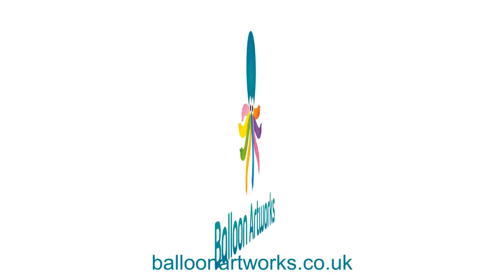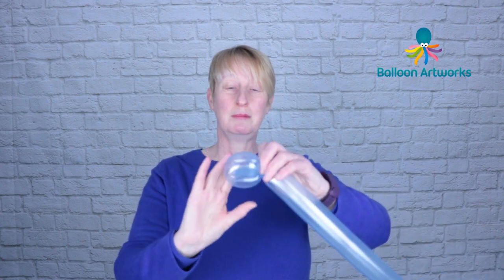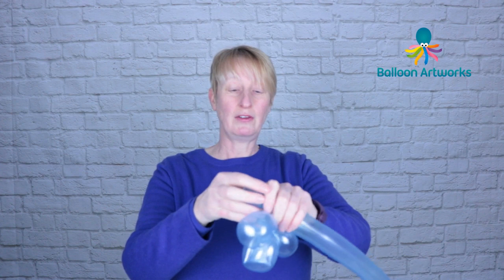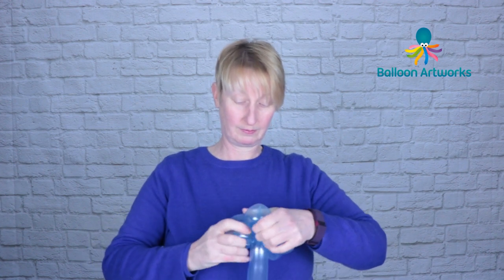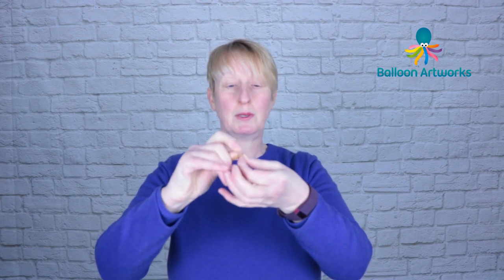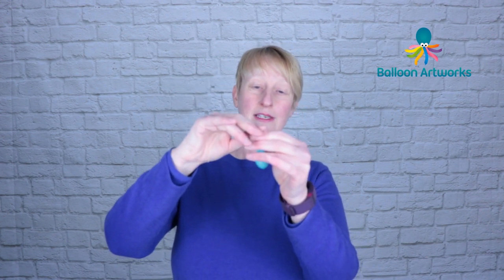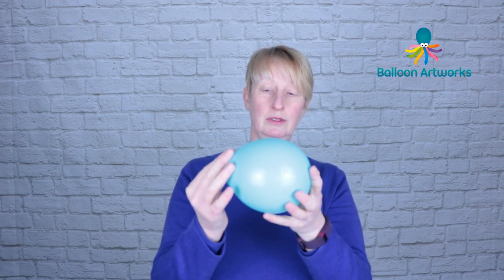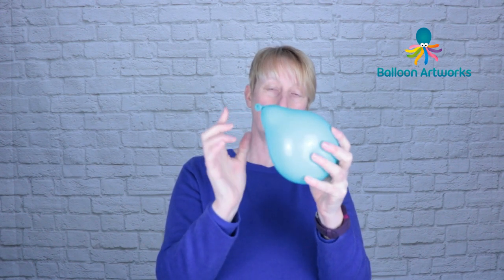How to Make a Balloon Whale - Balloon Animal Tutorial for Valentine's Day 🐋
How to make a balloon whale - balloon animal tutorial for Valentine's Day. Easy balloon twisting instructions to make this adorable whale balloon animal.

Here's where you can find more of my under the sea balloon tutorials:

2nd Birthday Baby Shark Balloon Party / 2nd Birthday Decoration Ideas At Home / Baby Shark Balloon Tutorial

This is a detailed balloon modelling tutorial by professional balloon artist, Melanie Allen of Balloon Artworks in Ripley, Derbyshire. Step-by-step instructions of how to create your whale balloon for Valentine's Day.

This is a great line-work design for balloon artists.